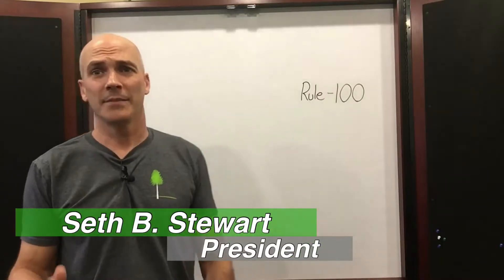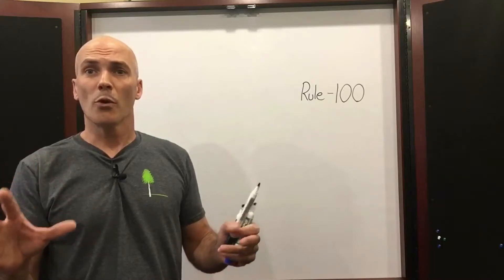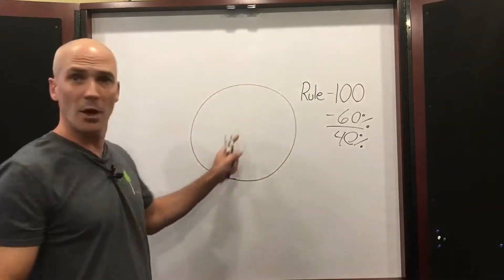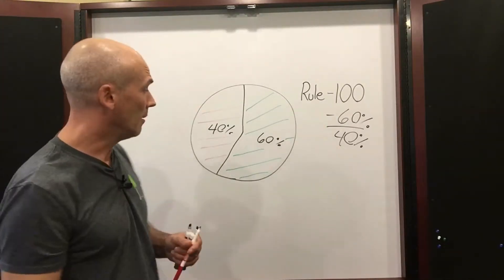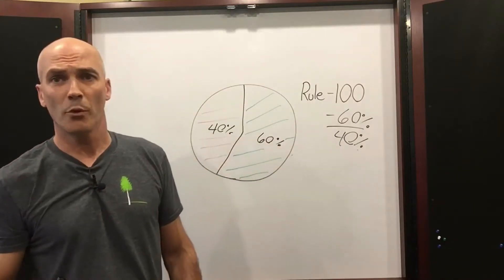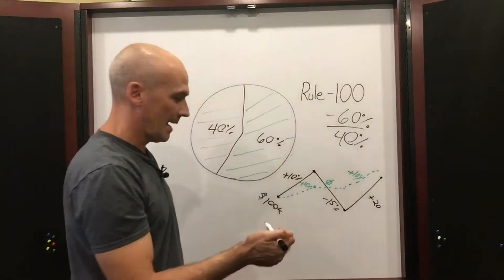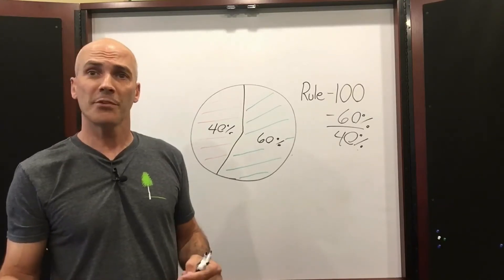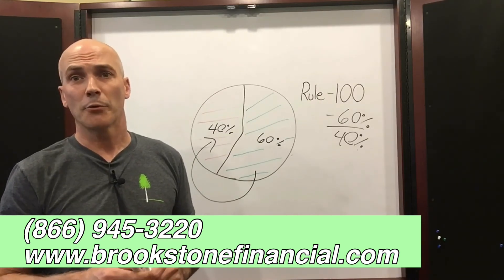Ways to Grow Your Savings & Assets in a Down Market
Watch this video to learn some great tips and tricks of things you can do with your savings and assets to THRIVE in a down market!